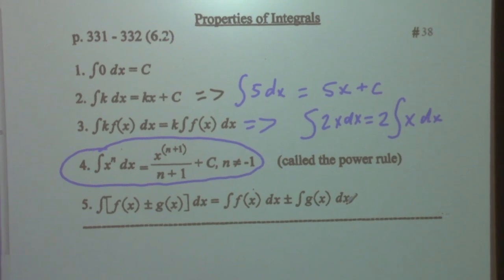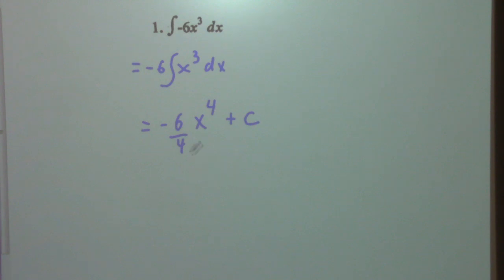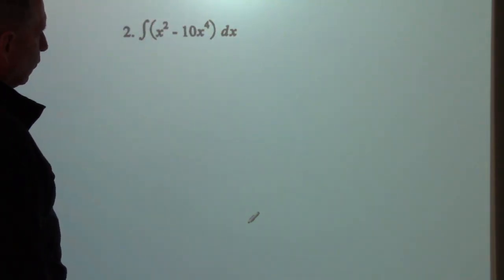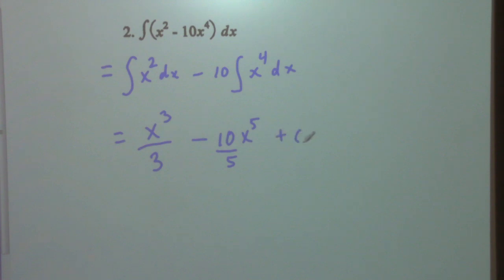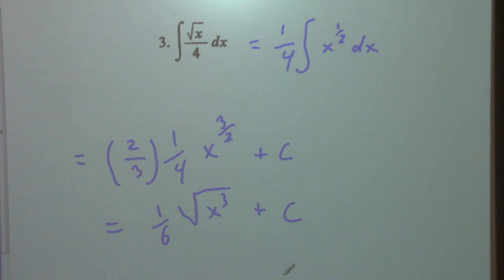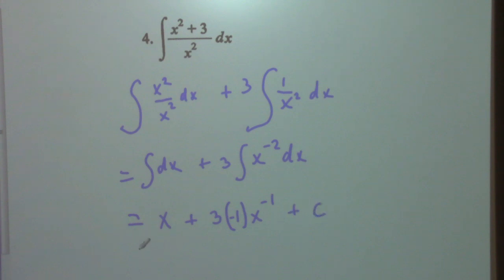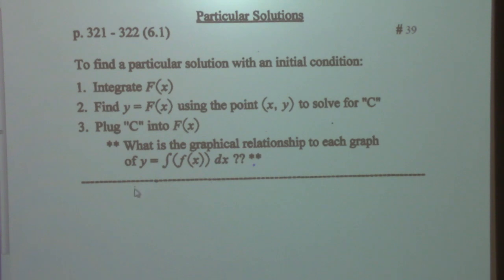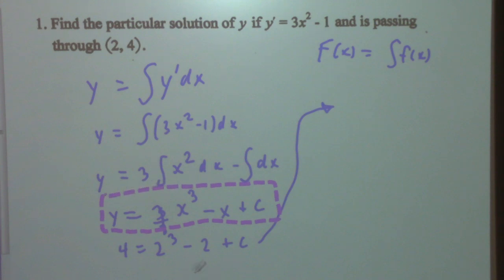Calculus Class 12/8/20 Integration Rules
This is the lesson where we introduce the basic rules of integration including the power rule of integration.